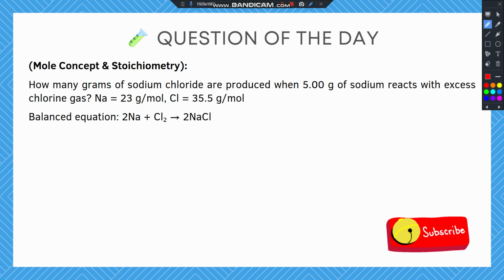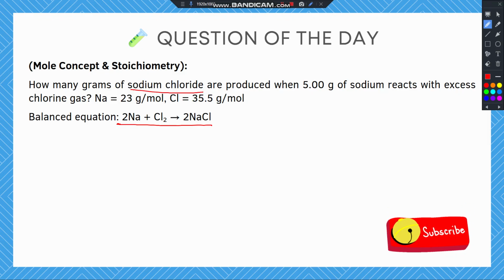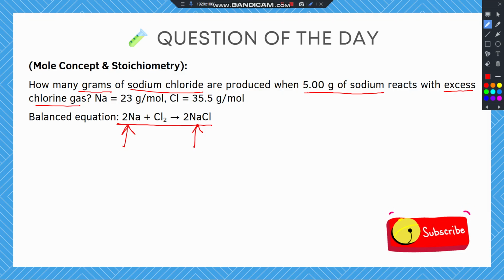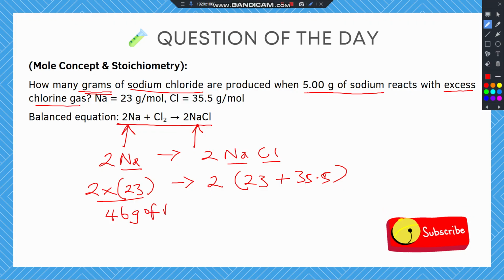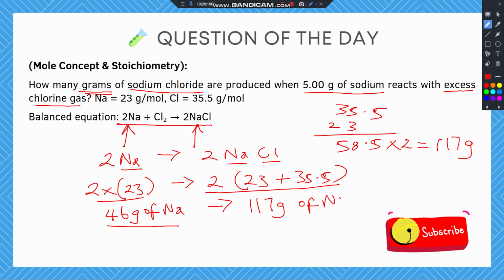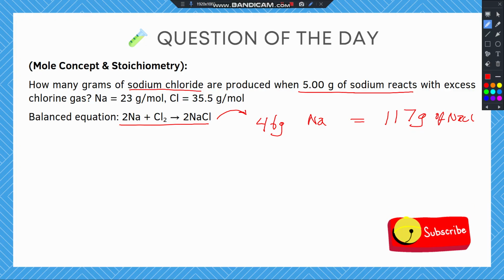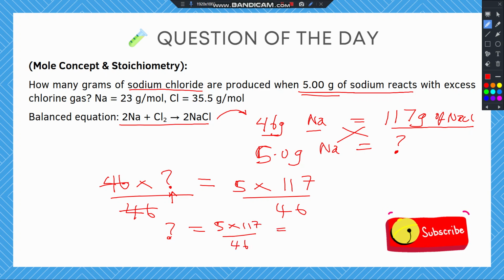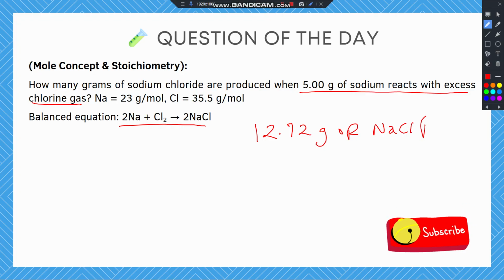How to Calculate Mass of Product Formed | Sodium + Chlorine Reaction | Chemistry Made Easy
Want to master stoichiometry in chemistry? 🔥 In today’s chemistry tutorial, I solve this practical question:

How many grams of sodium chloride (NaCl) are produced when 5.00 g of sodium reacts with excess chlorine gas?

💡 You’ll learn:

✅ How to use mole-to-mass conversions
✅ The importance of balanced equations
✅ A proven strategy for mole ratio problems

This is perfect for SS1–SS3 students preparing for WAEC, NECO, JAMB, or IGCSE.

🧪 Formula used:

Moles = Mass ÷ Molar Mass
Mass = Moles × Molar Mass

📚 Let’s make chemistry easy and fun!